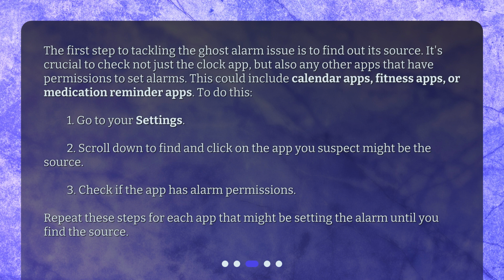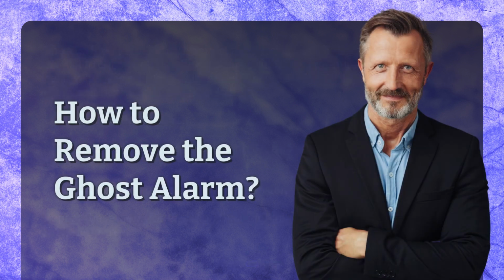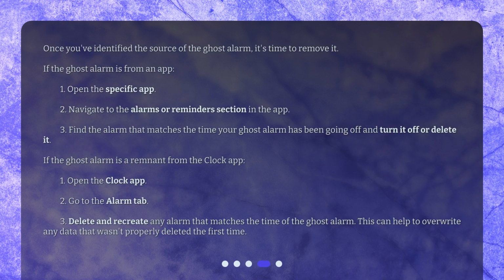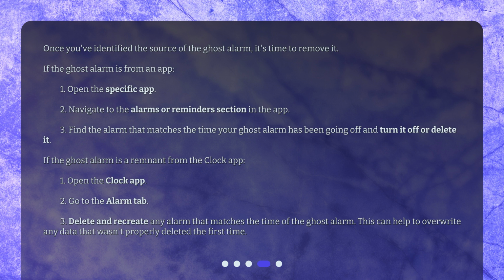Why does my iPhone have a ghost alarm and how do I remove it?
Solving the Mystery of the Ghost Alarm on Your iPhone • Discover the mystery behind the ghost alarm on your iPhone and learn how to remove it in this captivating video. We'll guide you through the process of identifying the source of the ghost alarm, whether it's from a different app or a remnant in the Clock app. Say goodbye to those unexpected alarms with our simple step-by-step instructions. Don't let the ghost alarm haunt you any longer!

00:00 • Why does my iPhone have a ghost alarm and how do I remove it?
00:25 • What is a Ghost Alarm?
00:50 • How to Identify the Source of the Ghost Alarm?
01:29 • How to Remove the Ghost Alarm?